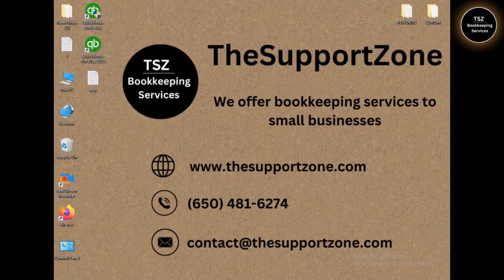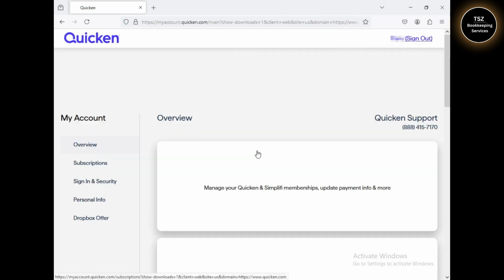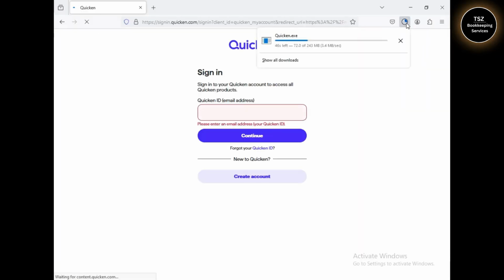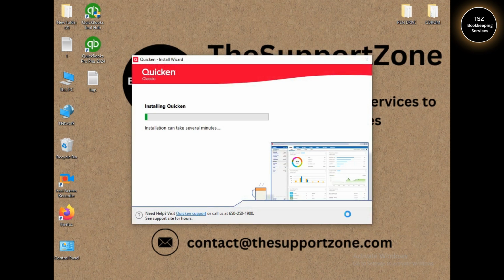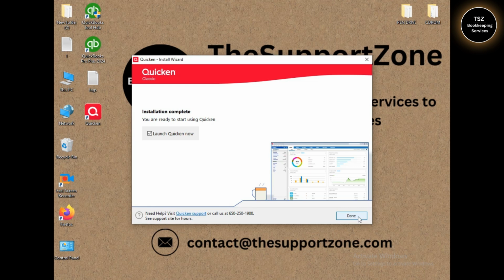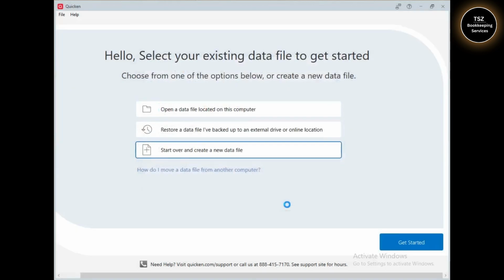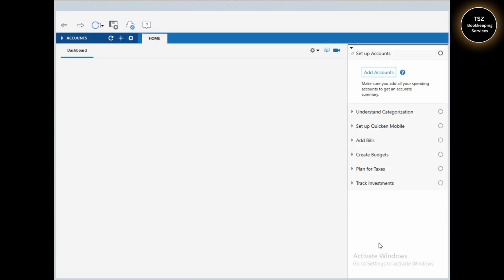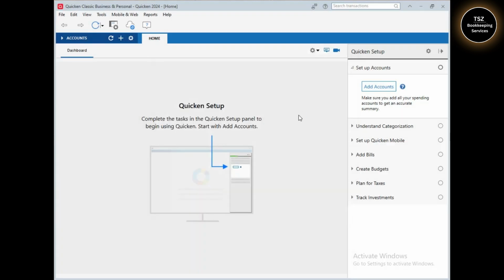Complete Guide to Download and Install Quicken(Windows Setup)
In this video, you'll learn how to download and install Quicken Classic on your Windows computer.